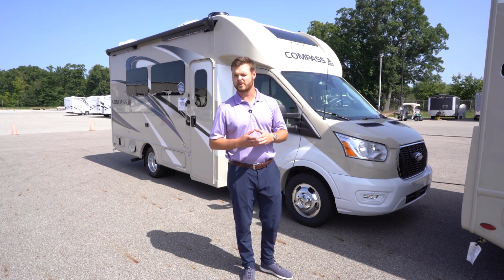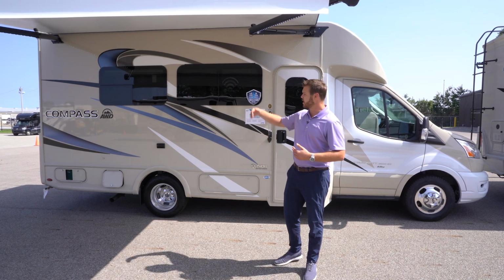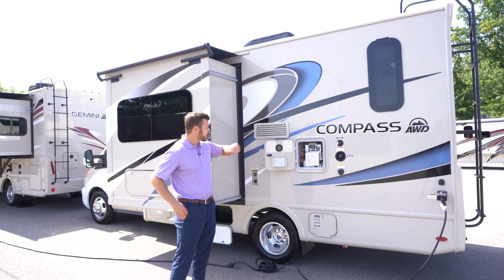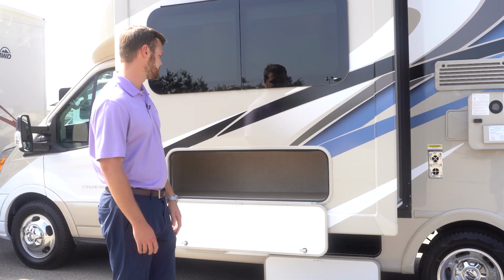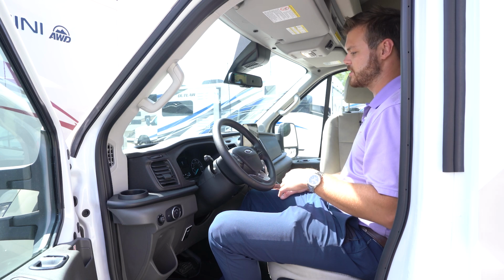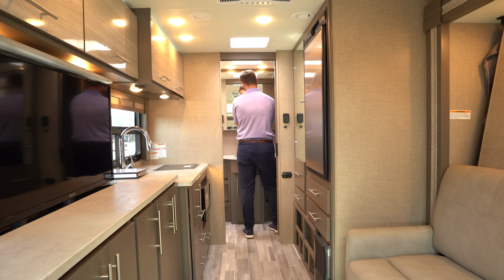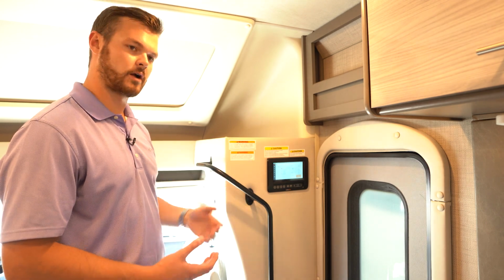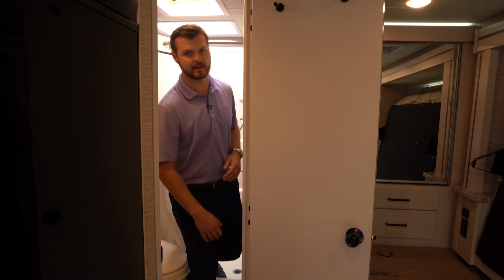Take A Guided Tour Of The Gemini A.W.D. & Compass A.W.D. R.U.V.s From Thor Motor Coach